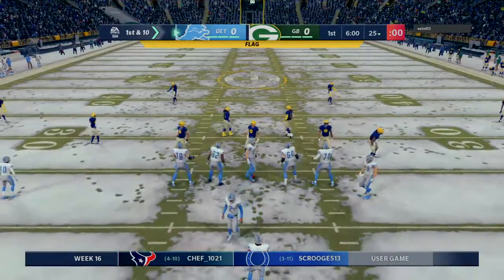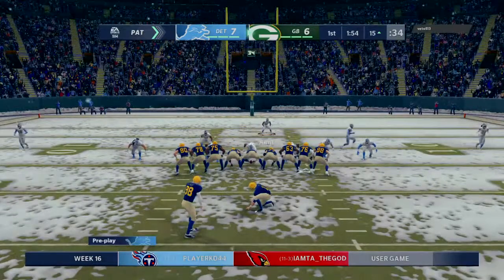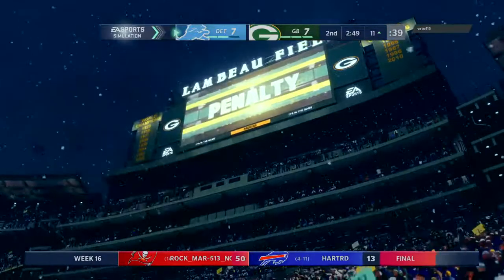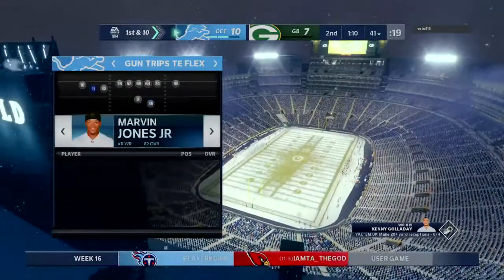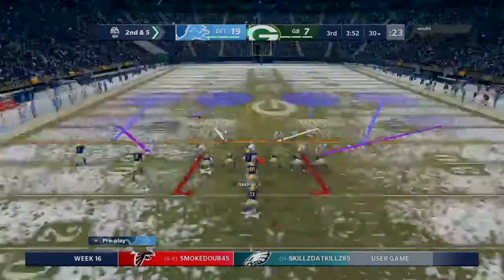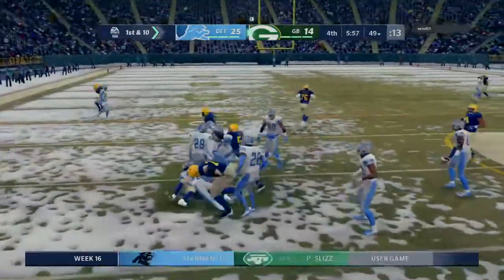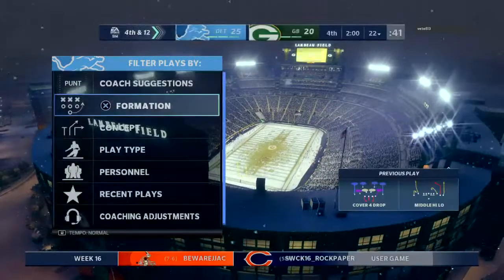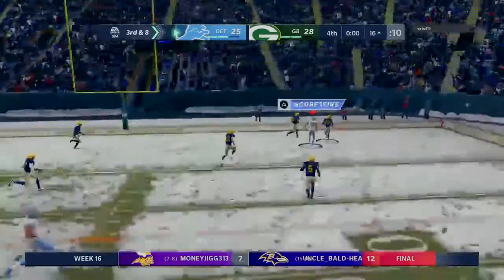MADVILLE_513_'s Live PS4 Broadcast